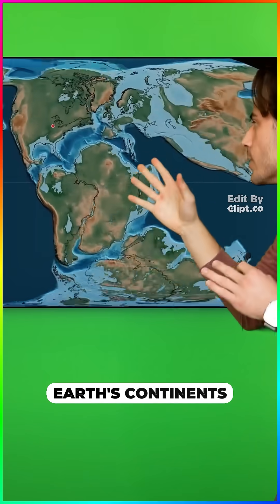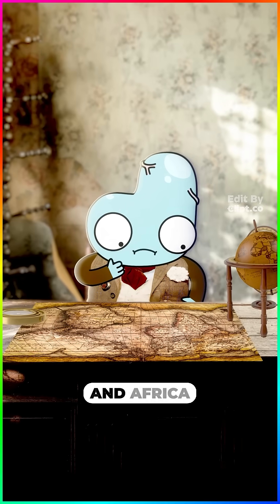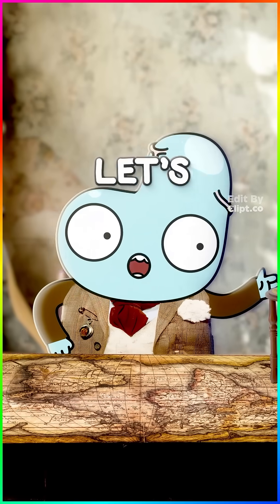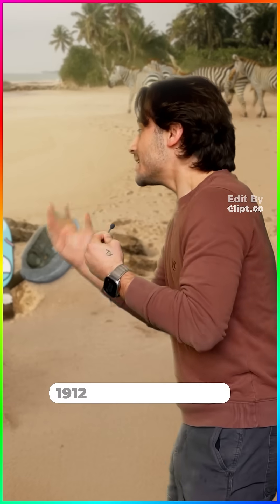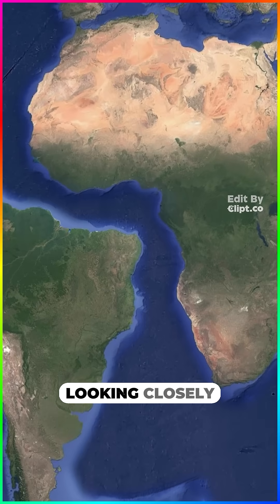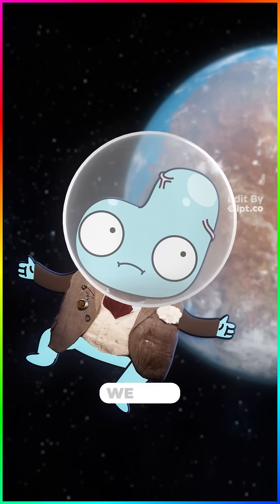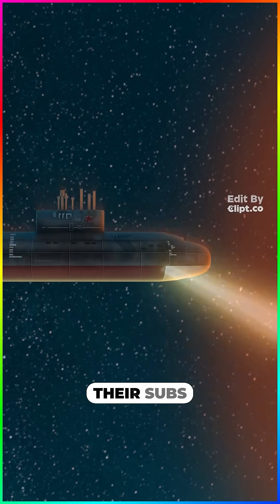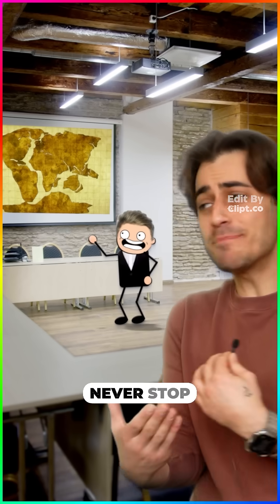How WWII discovered continents move..